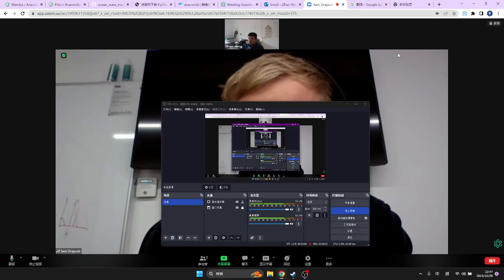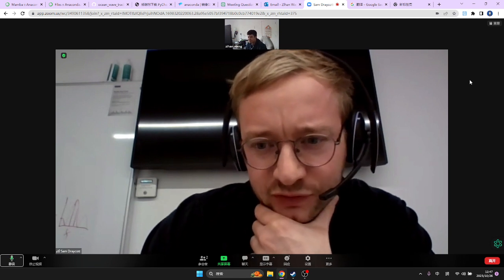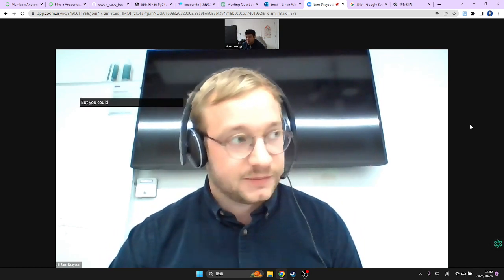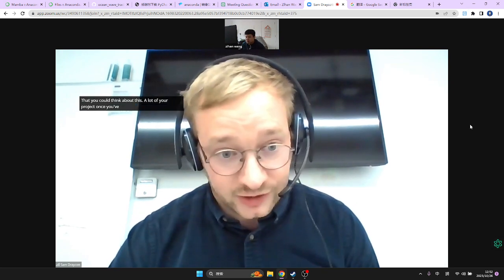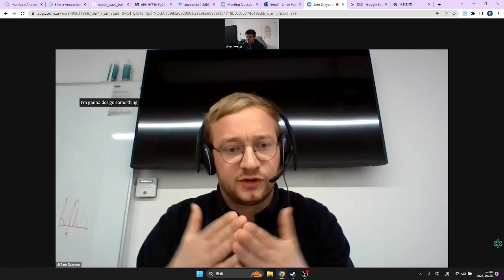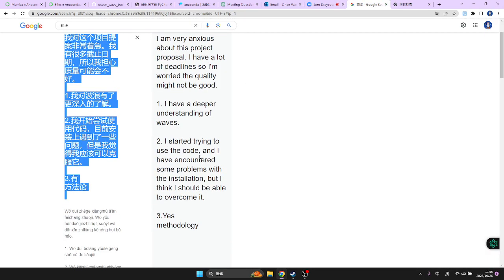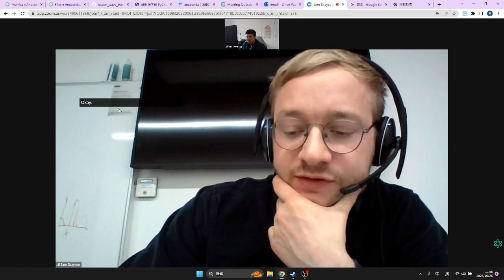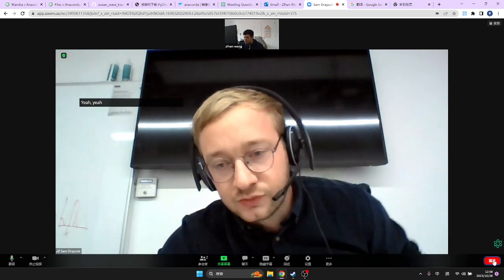个人会议3